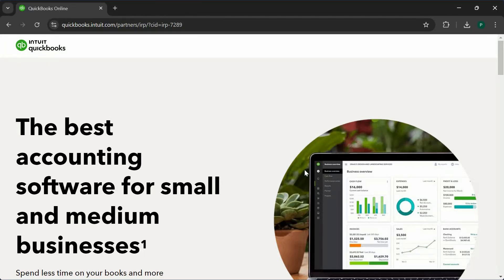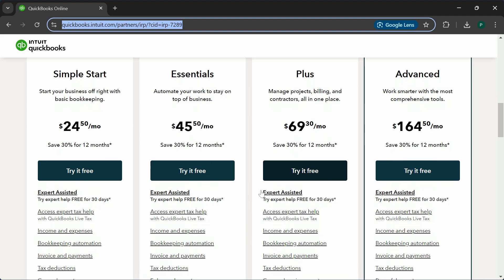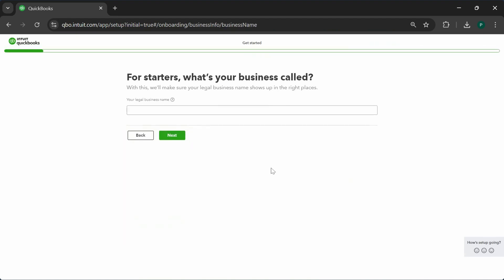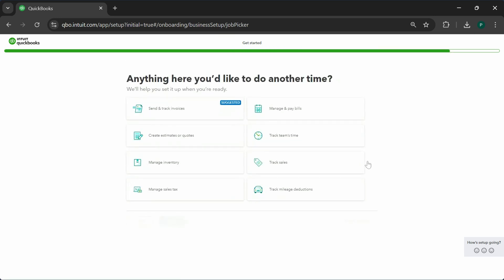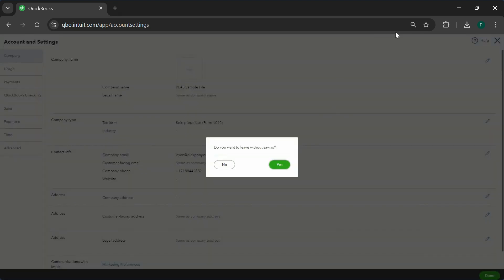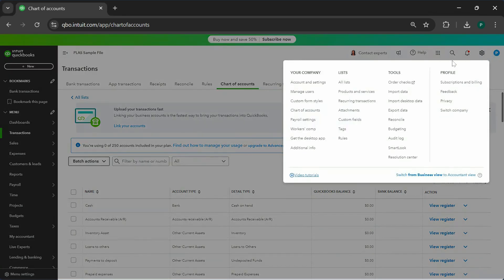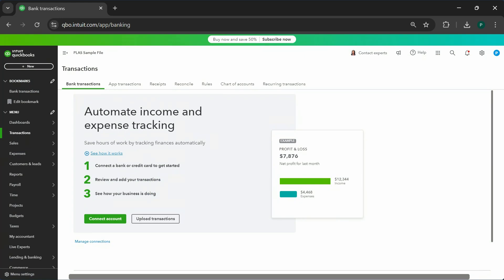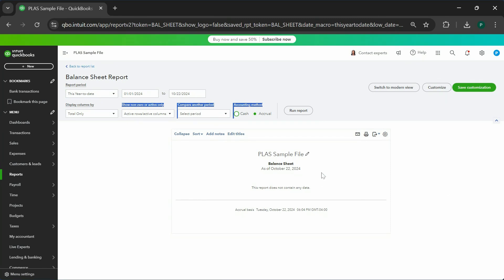Get setup with QuickBooks Online in under 5 minutes I QBO 2024 Tutorial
QuickBooks Online Setup for Beginners – Fast & Easy Guide

Ready to set up QuickBooks Online in under 5 minutes? This beginner’s tutorial walks you through every step, from choosing a plan to setting up your company file, connecting bank accounts, and pulling reports.

Ideal for small business owners or anyone new to QuickBooks!

This video is about Best Accounting Software For Small And Medium Businesses: QuickBooks Online Tutorial. But It also covers the following topics:

Quick Start For Quickbooks Online
Quickbooks Online Setup For Small Business
Simple Quickbooks Online Tutorial